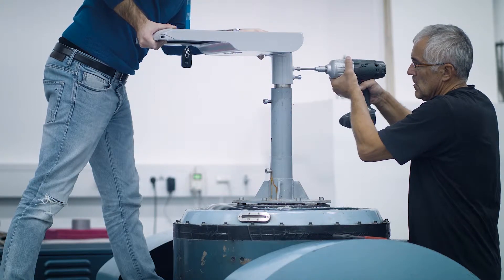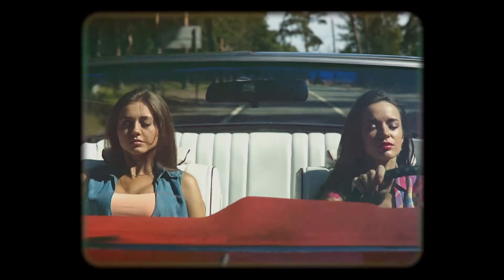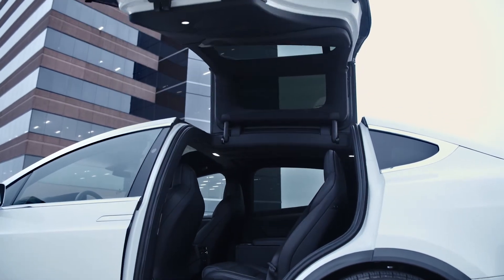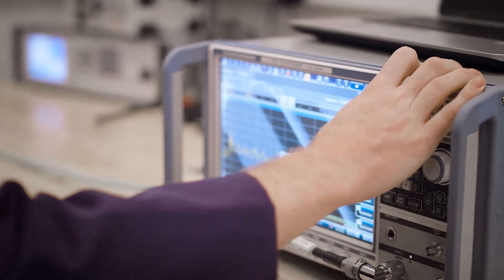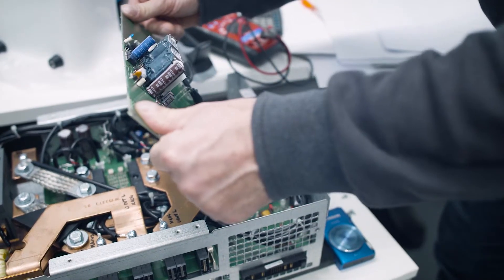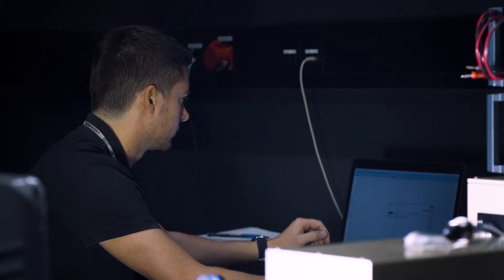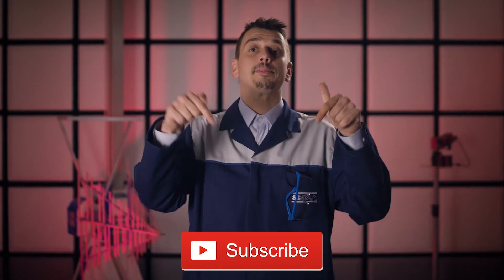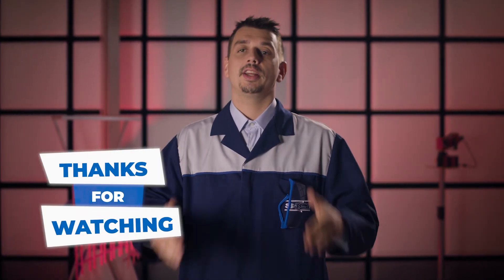SIQ - Testing lights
Have you ever wondered how the lights are tested, to assure sustainability and reliability?
One of the fields SIQ focuses on is the issue of car and traffic lights, which helps minimize accidents in the transport industry.

In this video, we shine a little light on the process of how car lights are tested.